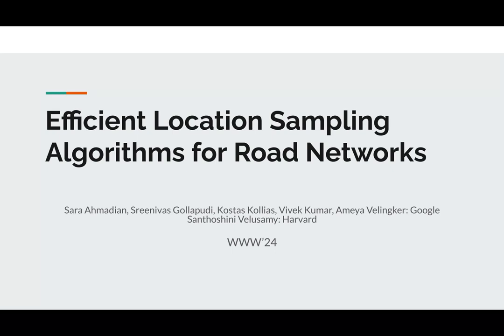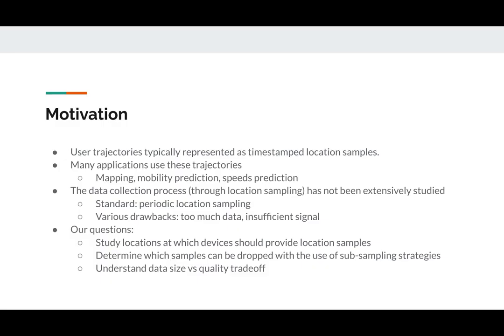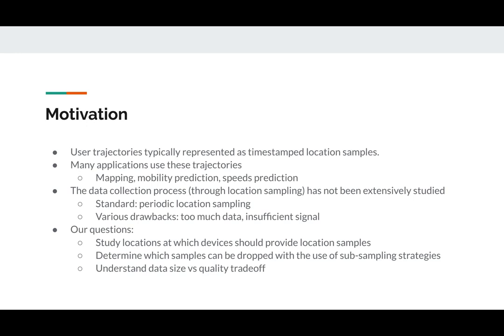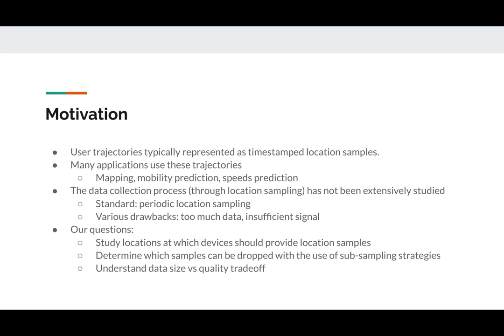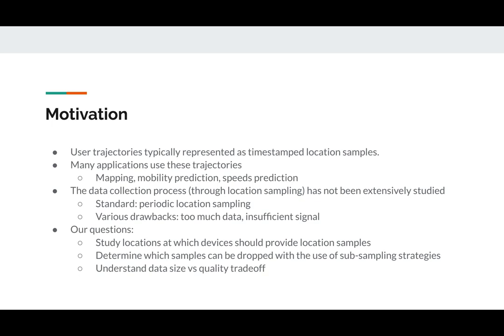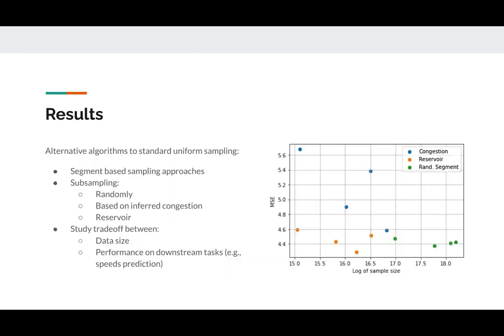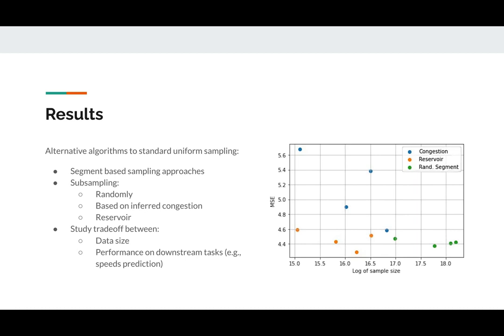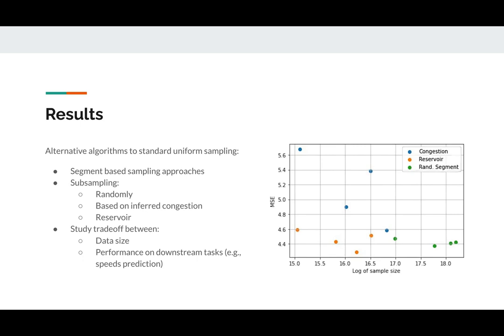[shp8462] Efficient Location Sampling Algorithms for Road Networks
"Efficient Location Sampling Algorithms for Road Networks

Sara Ahmadian, Sreenivas Gollapudi, Kostas Kollias, Vivek Kumar, Ameya Velingker and Santhoshini Velusamy"